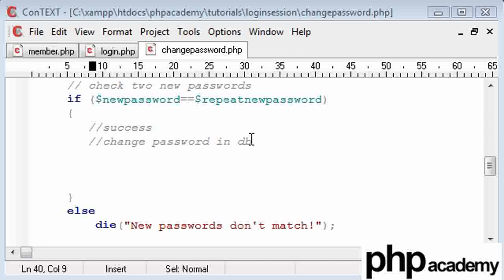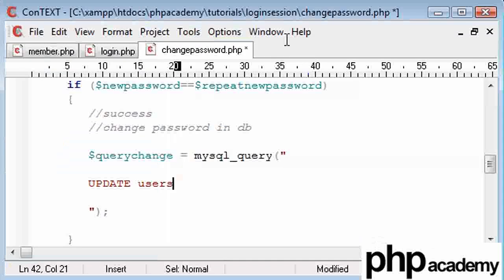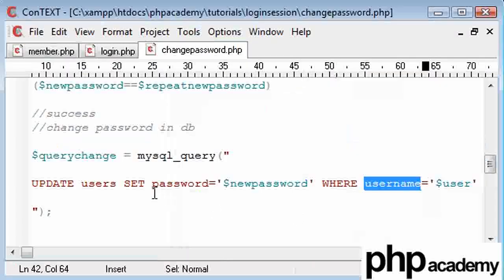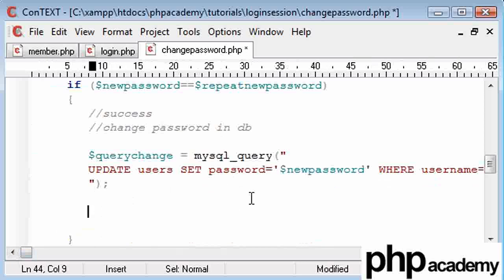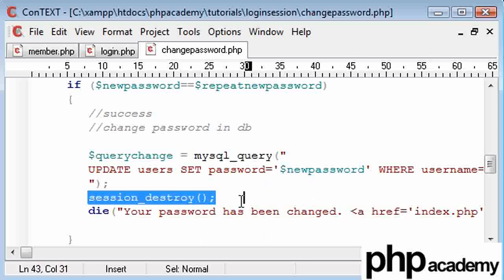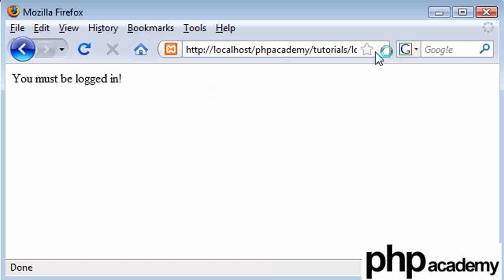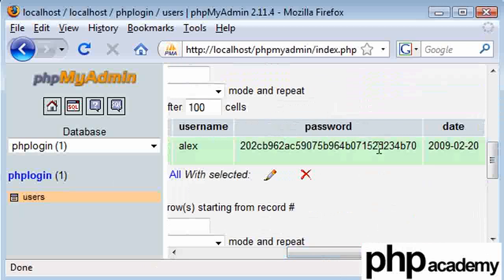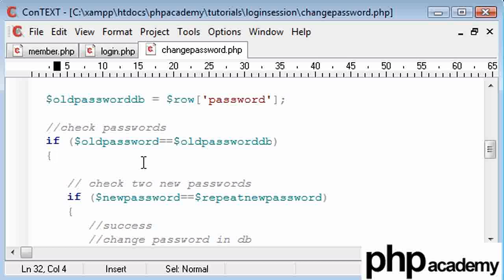PHP Tutorials: Register & Login: User password change (Part 3)